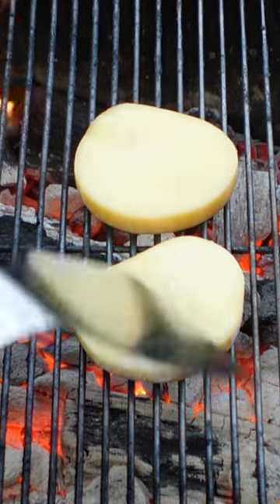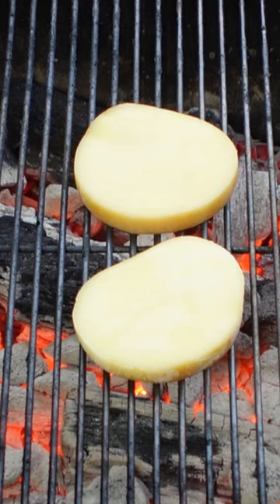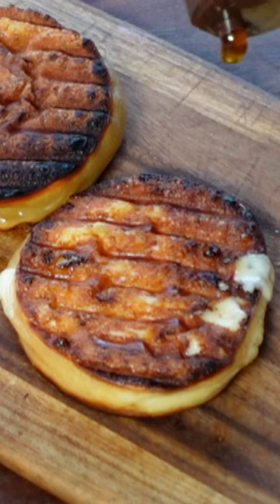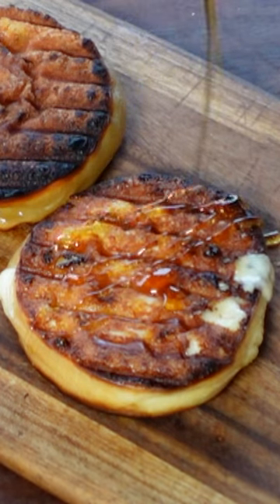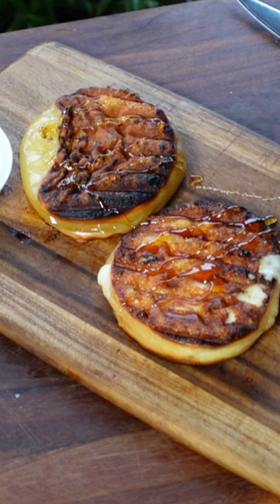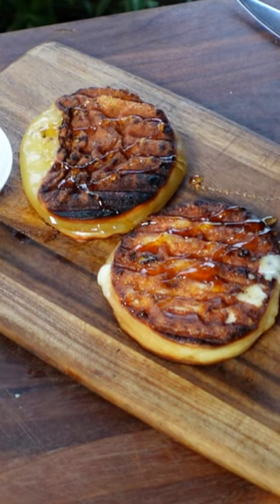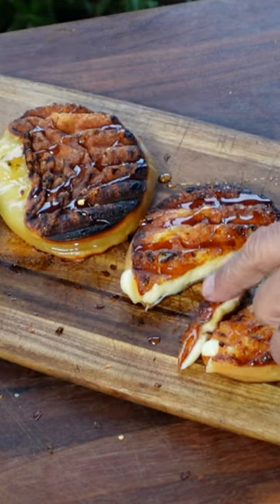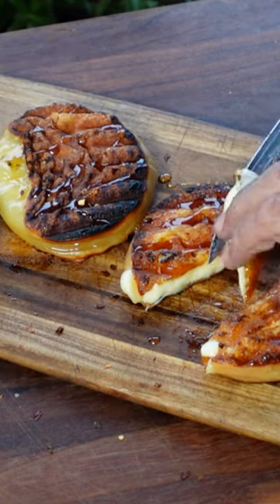Authentic Provoleta On The Grill!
Allow your provolone cheese to sit on a rack, unwrapped for 48 hours to "ripen."  This will prevent the cheese from just melting through the hot grates.  Grill each side until a dark golden brown crust develops, then serve.  I like to top mine with a little honey and red chili flakes.